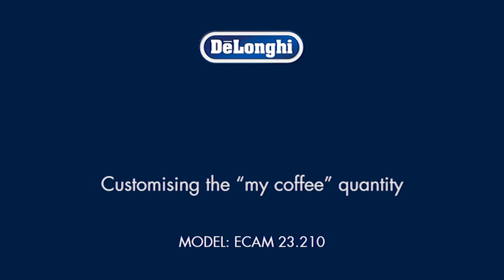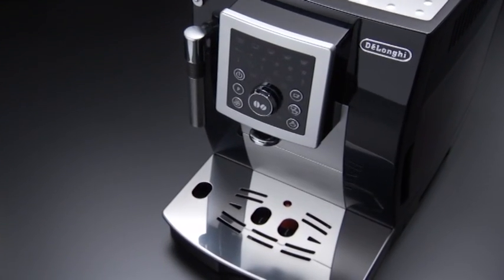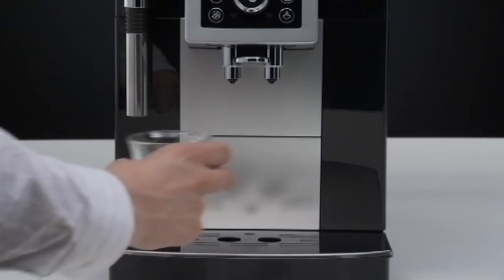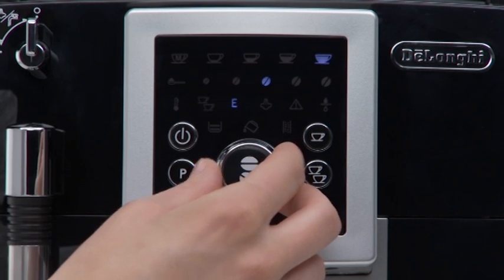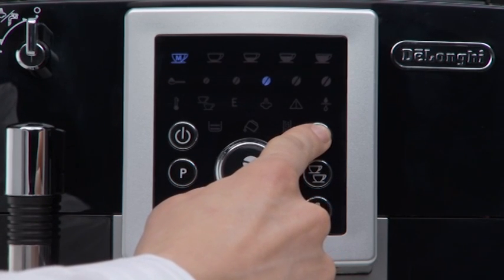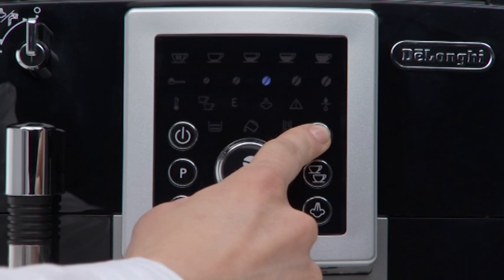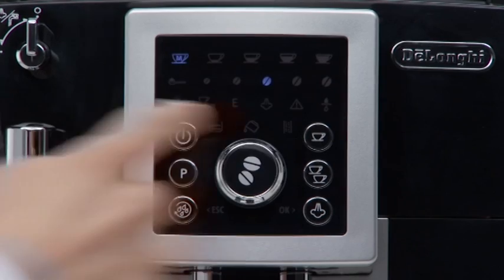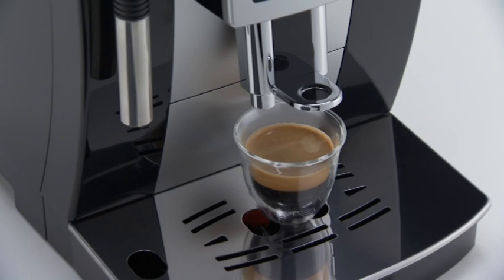How to Customise the Coffee Quantity of Your De'Longhi ECAM 23.210Coffee Machine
Watch this short video to find out how to make a delicious coffee  using your De'Longhi ECAM 23.210 bean-to-cup coffee machine. For more videos in this series see the below links: